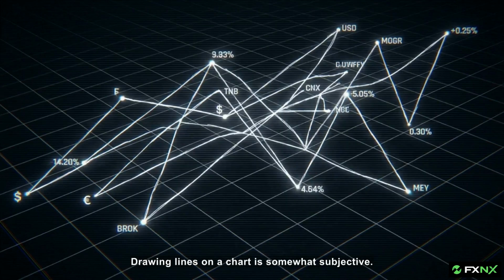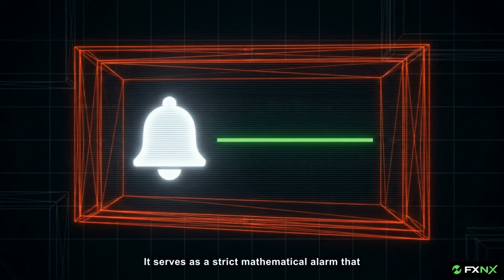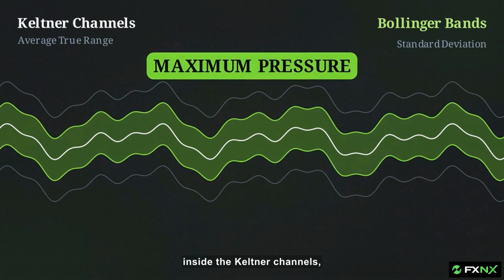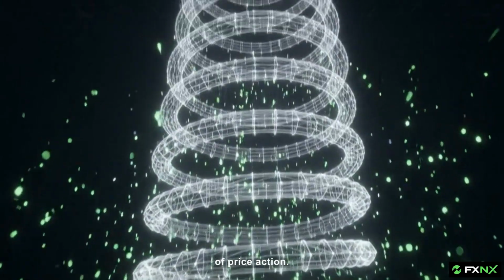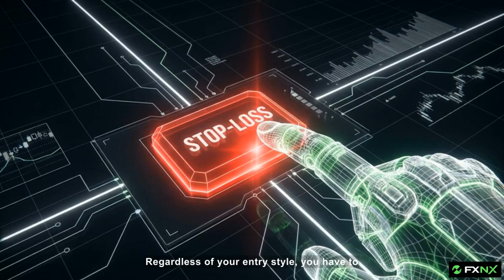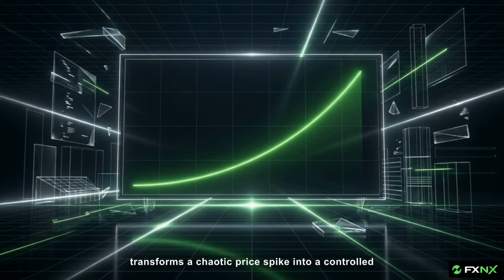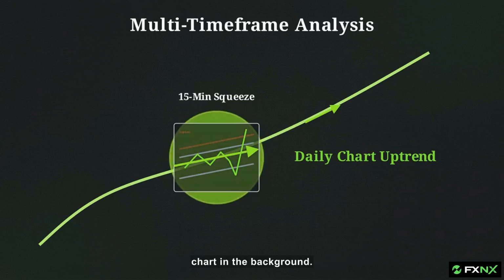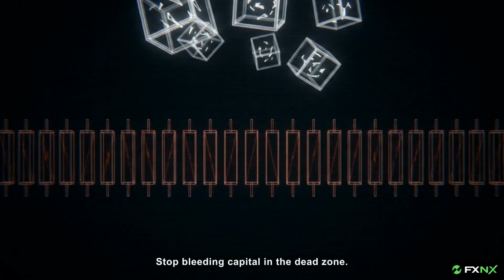Trade the Forex Squeeze: A Breakout Guide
Trade the Forex Squeeze: A Breakout Guide — the institutional approach for 2026.

Entry Logic: The exact trigger and confirmation steps.

Risk Management: Position sizing and stop placement for sustainability.

Execution Timing: The session and time-of-day filter that maximizes edge.